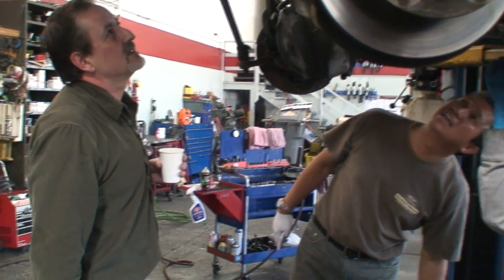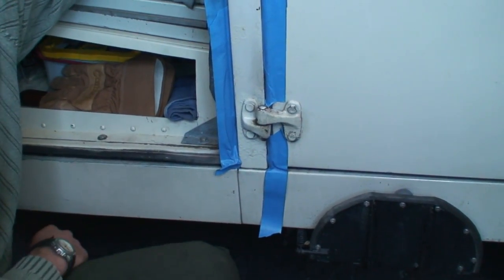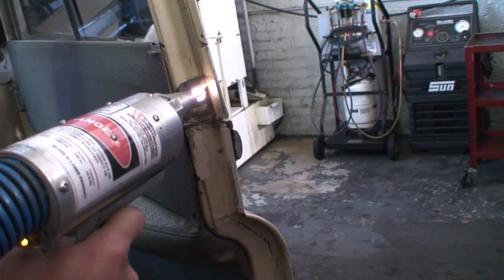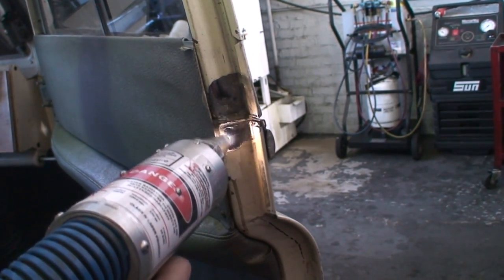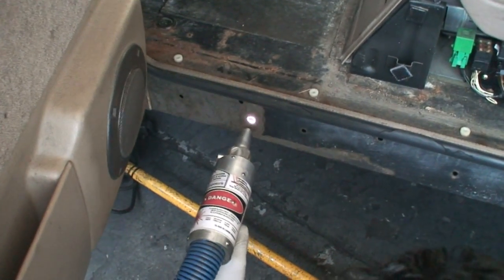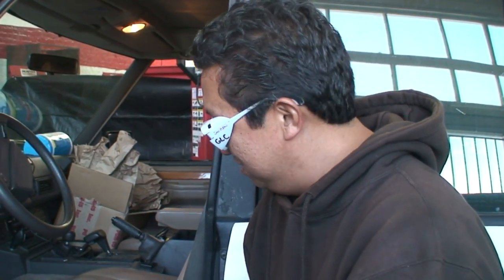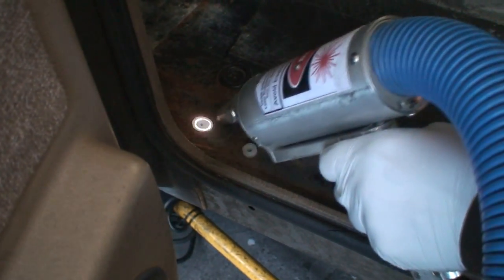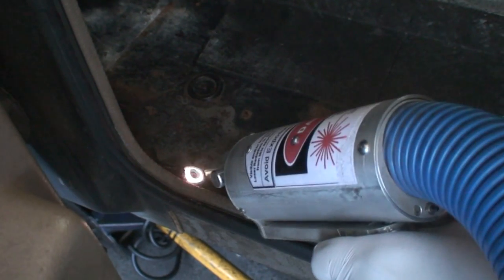NCLR Shop Day in HD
NCLR had a shop day @ Besa auto in Oakland.  General Lasertronics Corp. brought their portable laser system to use on parts or cars.  Great HD video of laser based paint and rust removal.